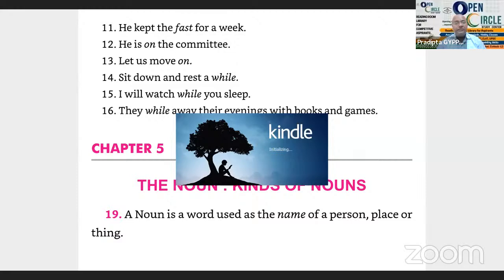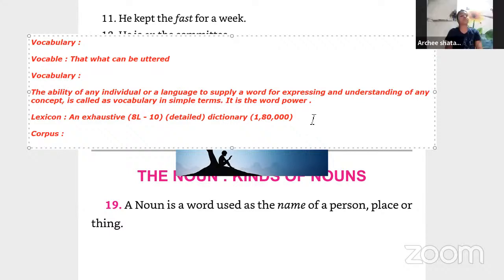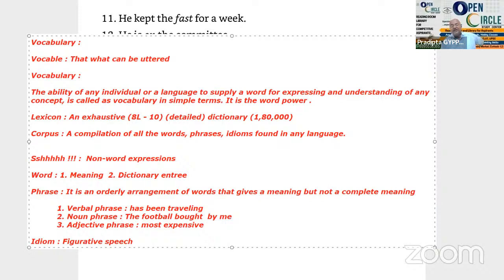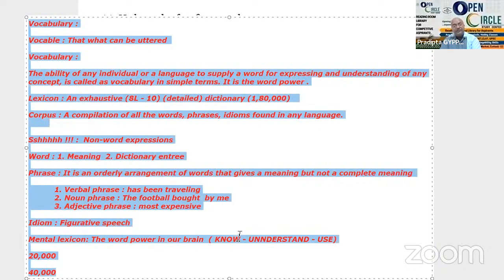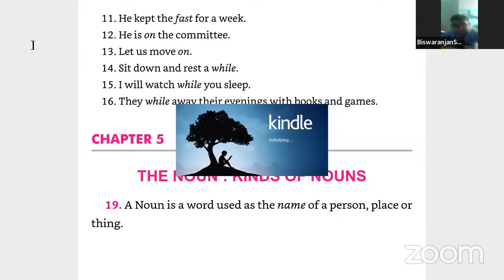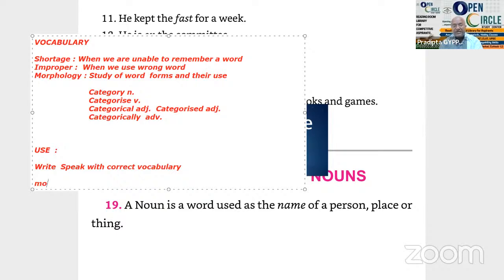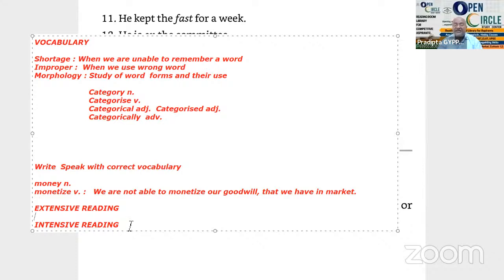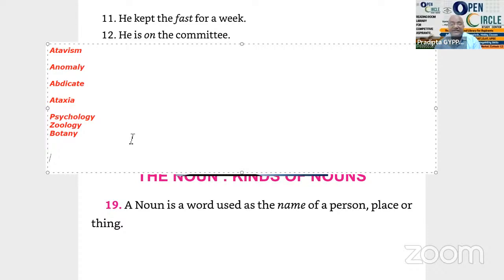Master English Grammar: Everything You Need to Know About Nouns | By Pradipta Sir (19+ Years Exp.)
Unlock the Secrets of English Grammar with Pradipta Sir!
Are you struggling to understand the basics of English Grammar? Do you want to build a rock-solid foundation for your speaking and writing skills? You are in the right place!
In this video, Pradipta Sir takes you through one of the most fundamental parts of speech: The Noun.
With over 19 years of teaching experience, Pradipta Sir has helped students of all ages—from school children to working professionals—master the English language. His unique teaching style simplifies complex concepts, making them easy to understand and remember.
👇 In this lesson, you will learn:
• What is a Noun? (Definition & Concept)
• The Different Types of Nouns:
o Proper vs. Common Nouns
o Collective Nouns
o Abstract vs. Concrete Nouns
• Countable vs. Uncountable Nouns: How to distinguish them easily.
• Singular vs. Plural Rules: Tips to avoid common mistakes.
• Real-life Examples: How to use nouns correctly in sentences.
Whether you are preparing for competitive exams, trying to improve your grades, or just want to speak English more confidently, this lesson is the perfect starting point.
👨‍🏫 About the Teacher: Pradipta Sir is a veteran English educator with nearly two decades of experience in the field. He is known for his ability to connect with students across all age groups and for making learning English an enjoyable journey rather than a chore.
💬 Have a question? Drop your doubts in the comments section below, and Pradipta Sir will be happy to answer them!